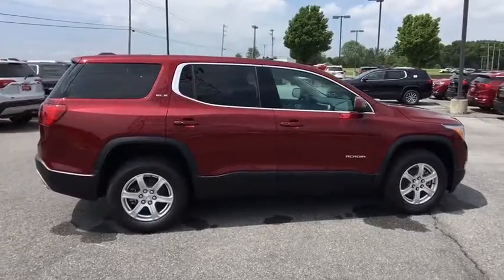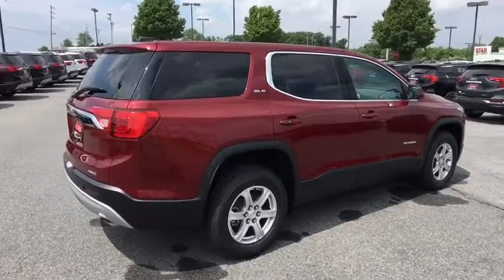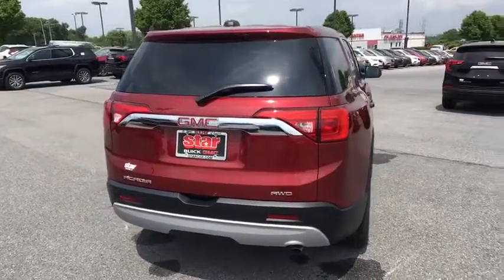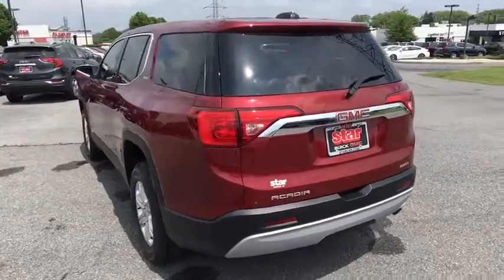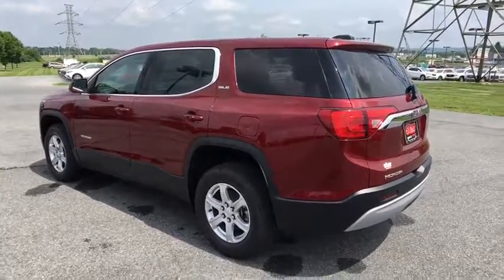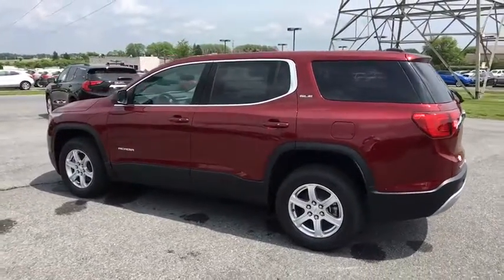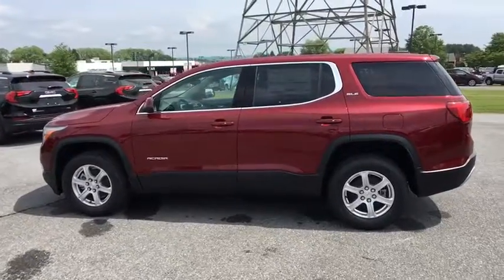2018 GMC Acadia Easton, Allentown, Bethlehem, Hellertown, PA, Phillipsburg, NJ 280083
[COLOR] N 2018 GMC Acadia

2018 GMC Acadia SLE-1 2.5L 4-Cylinder DGI DOHC VVT 4D Sport Utility 6-Speed Automatic Crimson Red 21/25mpgbrbrLehigh Valley's Largest GM Dealer! Star is a family owned and operated dealership that has been serving our area for over 37 years. With 3 locations we have over 600 Cars to Choose from!